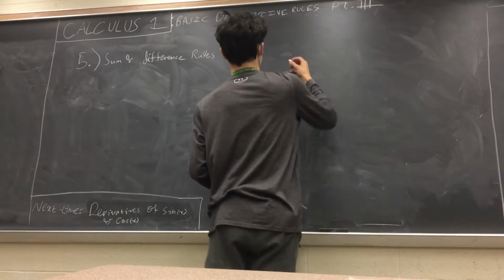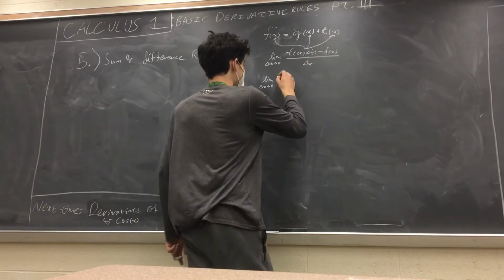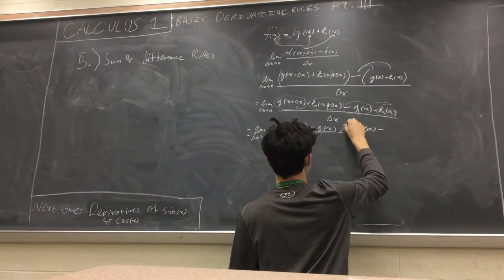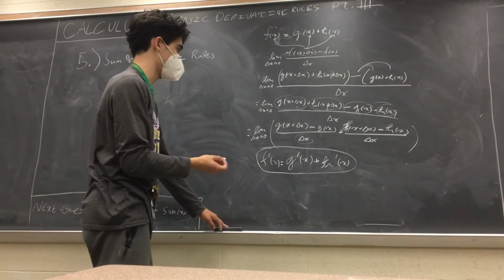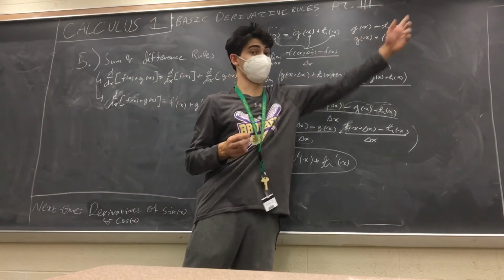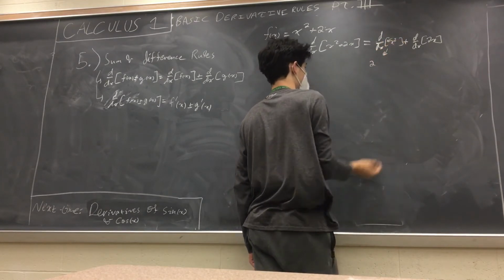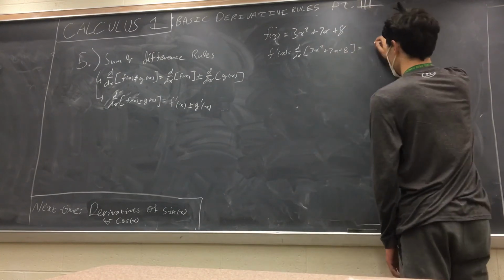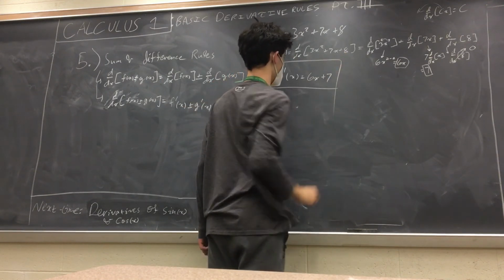Calculus 1: Basic Derivative Rules pt. 3, the Sum and Difference rules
In this video, I talk about the sum and difference rules for derivatives.